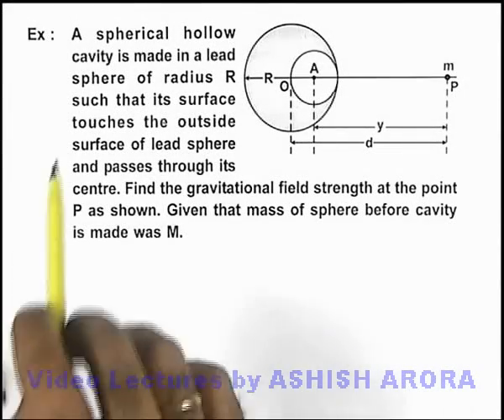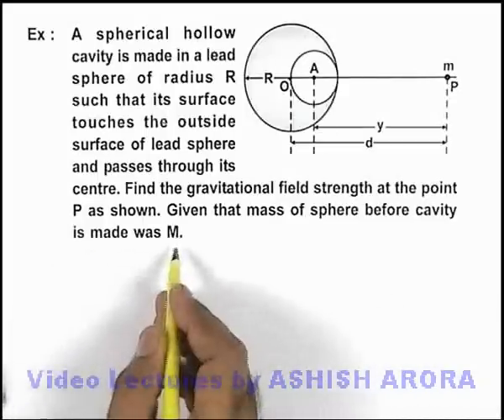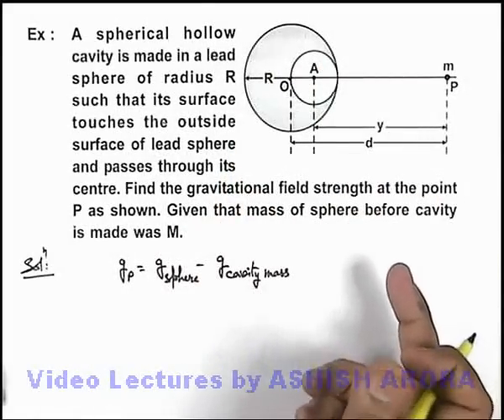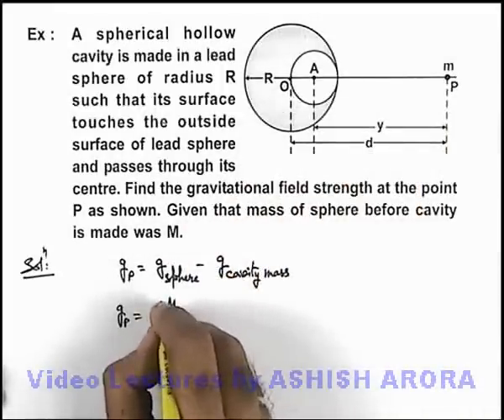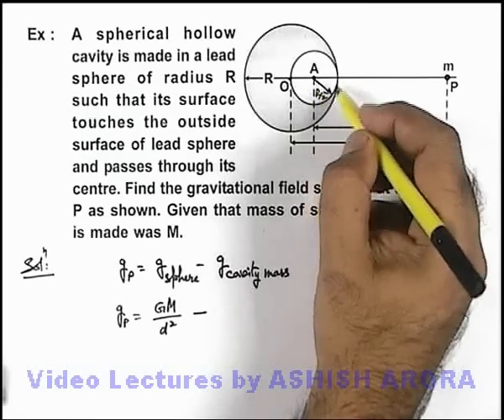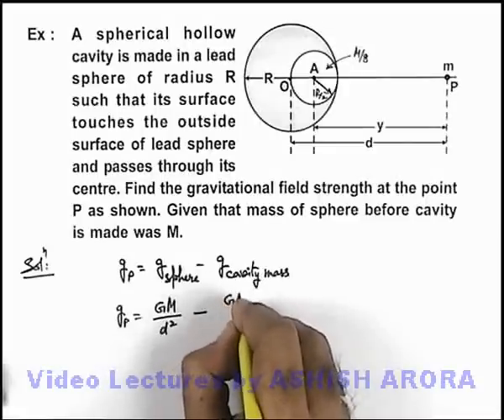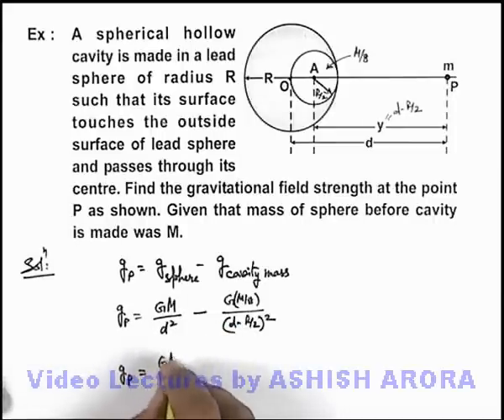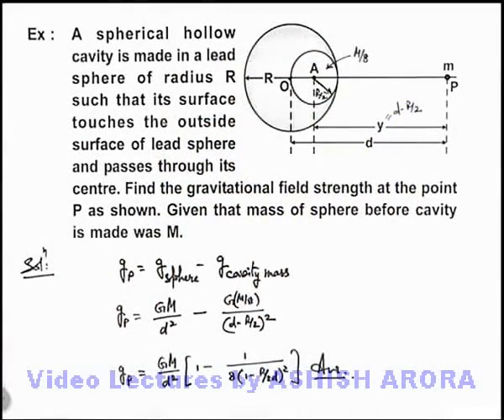Class 11 Physics | Gravitation | #17 Solved Example-5 on Gravitation | For JEE & NEET